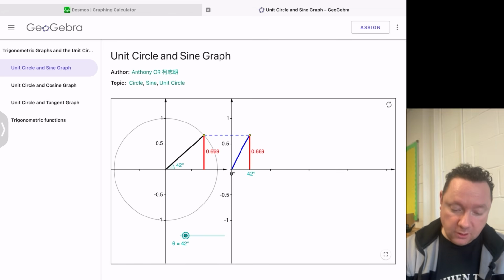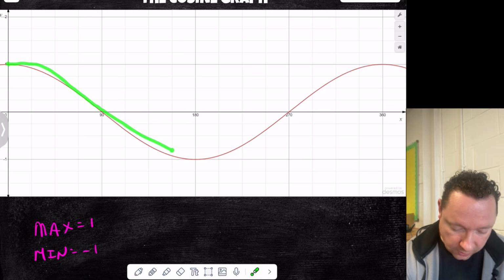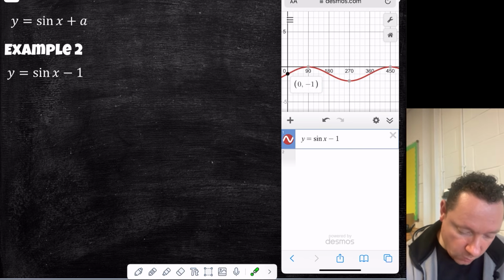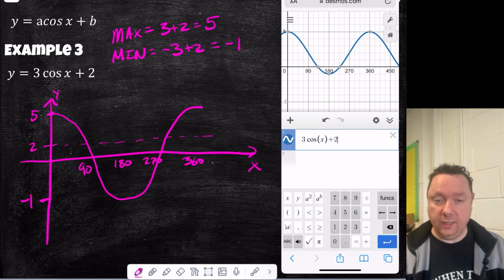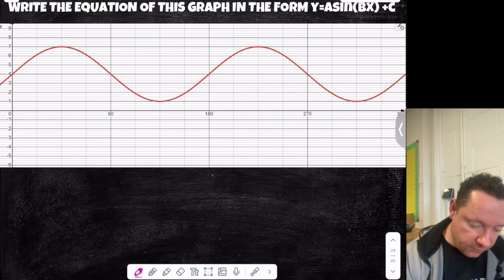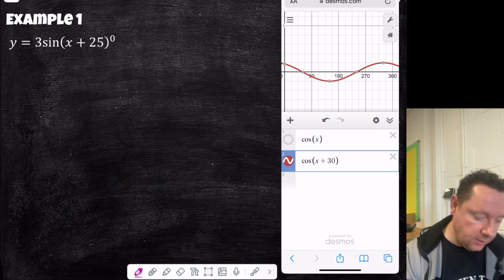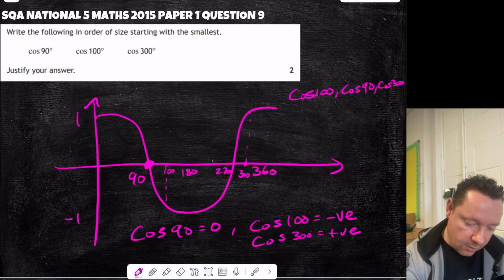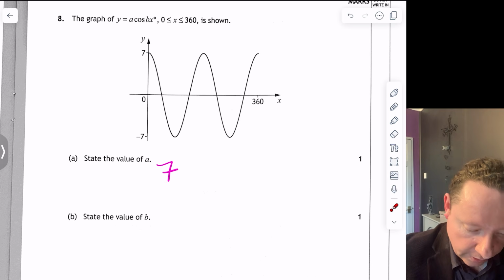The Whole Of TRIG GRAPHS | National 5 Maths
The Whole Of Trig Graphs In National 5 Maths shows you how to draw the graphs of sin, cos and tan. We then look at transformations of trig graphs. At National 5 Maths, trig graphs is considered a hard topic. Trig Graphs is a very common topic in the SQA National 5 Mathematics exam and bearings is likely to appear in the 2025 SQA National 5 Maths Exam.

This video includes full teaching of Trig Graphs in National 5 Maths and every single National 5 Maths Past Paper Question.

0:00 - Introduction To Trig Graphs
0:10 - Drawing Trig Graphs With The Unit Circle
3:53 - The Sine Graph
4:46- - The Cosine Graph
5:13 - The Tan Graph
5:58 - Graphs With Change Of Amplitude
8:35 - Vertical Translations Of Graphs
10:54 - Vertical Transformations Of Graphs
16:19 - Multiple Angle : Change Of Period
19:51 - Identify Equation from Graphs
22:13 - Horizontal Translations Of Graphs
24:41 - Combining Transformations Of Graphs
27:24 - SQA National 5 Maths 2014 Paper 1 Question 10
28:12 - SQA National 5 Maths 2015 Paper 1 Question 6
28:40 - SQA National 5 Maths 2015 Paper 1 Question 9
29:38 - SQA National 5 Maths 2018 Paper 1 Question 6
30:04 - SQA National 5 Maths 2019 Paper 1 Question 13
31:13 - SQA National 5 Maths 2021 Paper 1 Question 13
31:44 - SQA National 5 Maths 2021 Paper 1 Question 16
32:35 - SQA National 5 Maths 2022 Paper 1 Question 8
33:06 - SQA National 5 Maths 2023 Paper 1 Question 13
34:13 - SQA National 5 Maths 2024 Paper 1 Question 8